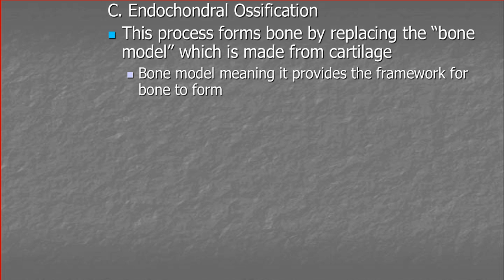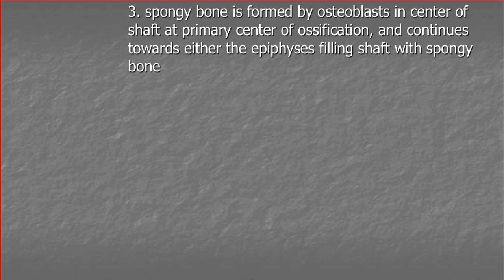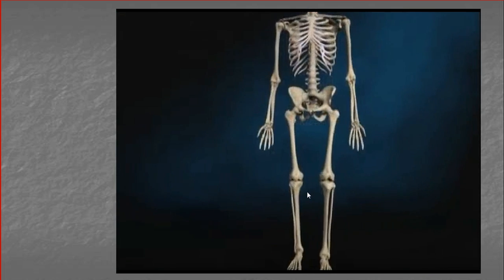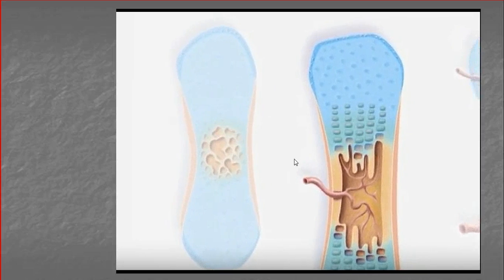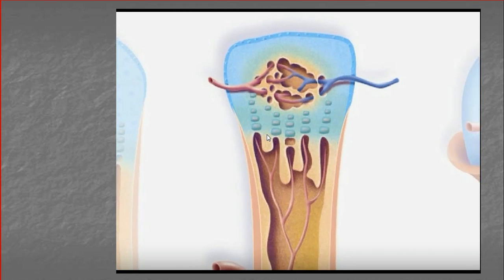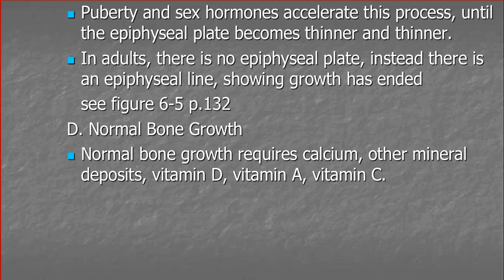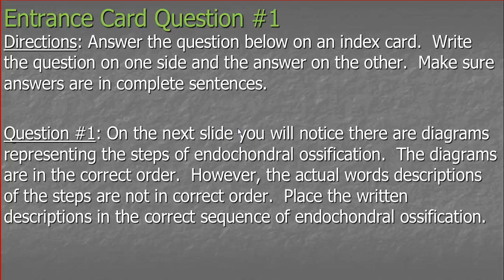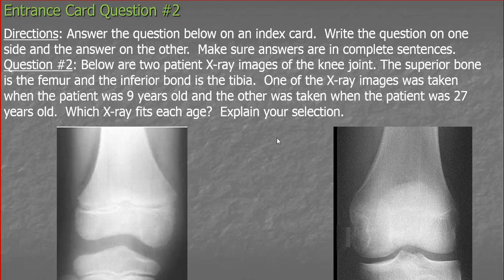Unit 3 Skeletal System Notes Part 1c